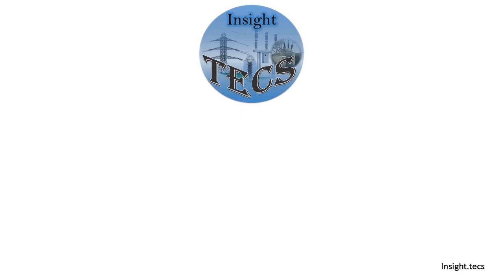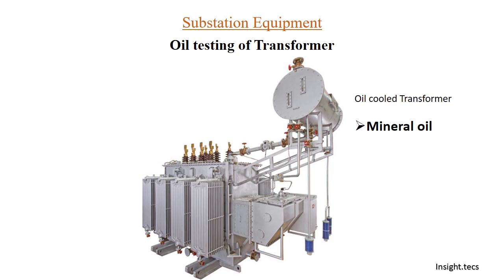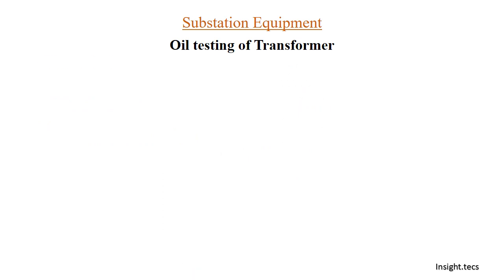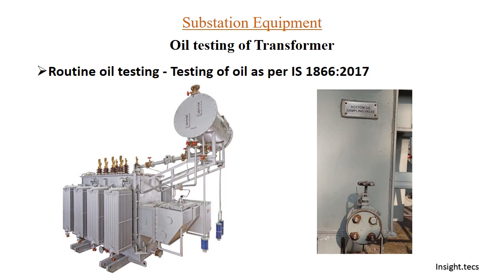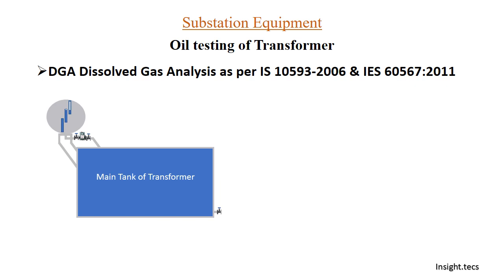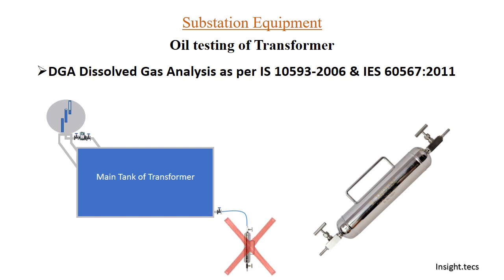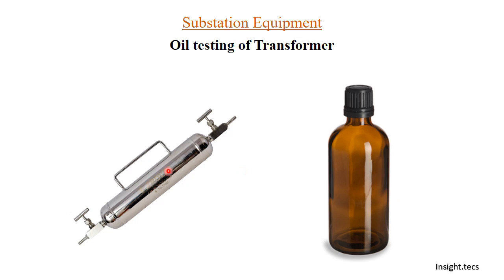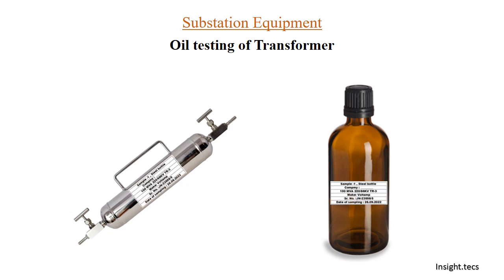Transformer oil Testing - Collection of Sample of oil || English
Hello friends,

In todays video we will learn about collection of oil sample to do various tests on oil samples of transformer.

Keep Watching.